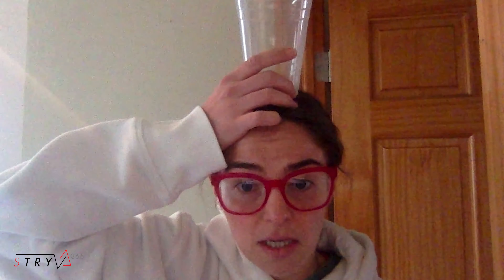CRAFT: Focus - Balance the Cup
Today's CRAFT word is Focus. It is important to Focus in order to pave the way for healthy choices and concentrate on positive events.